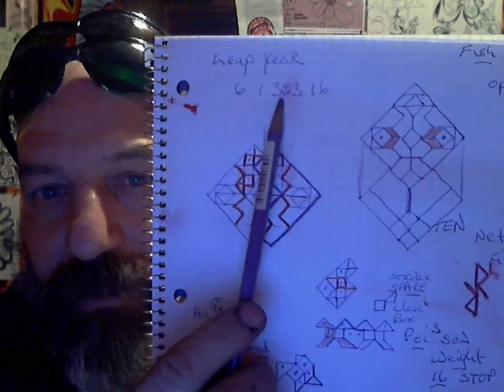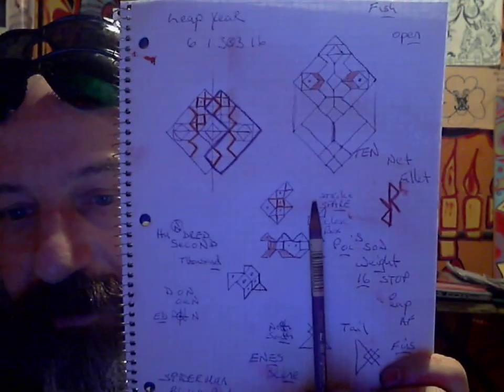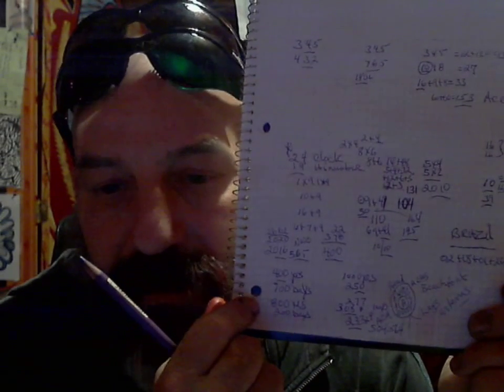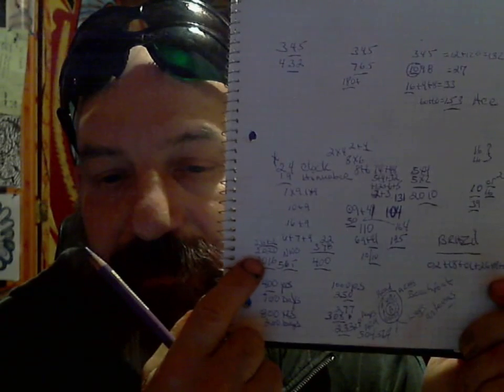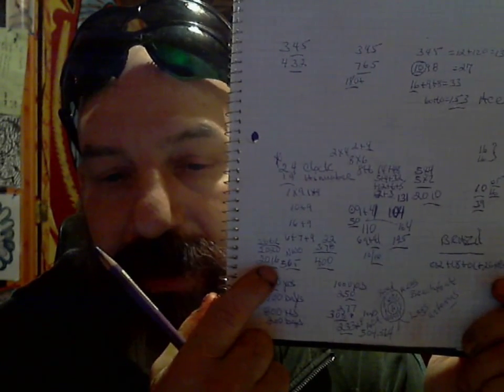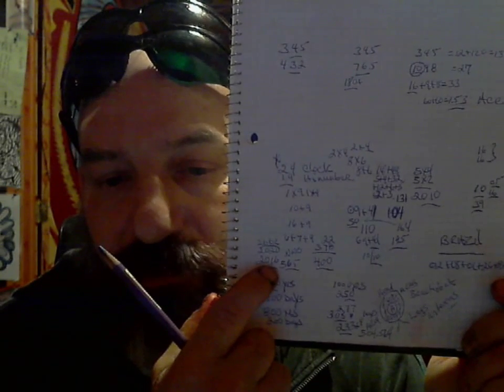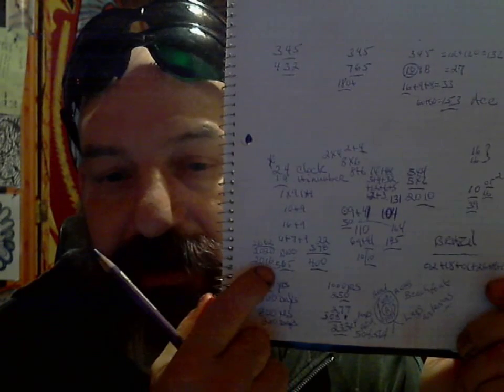ROULETTE DESIGN TALKS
A BIT OF BABBLE..THATS WHO I AM..IN GOOD FITH HERE COMES THE SPOON AND SUN, RUNNING AFTER THE MOON, MR DRYS DAIL